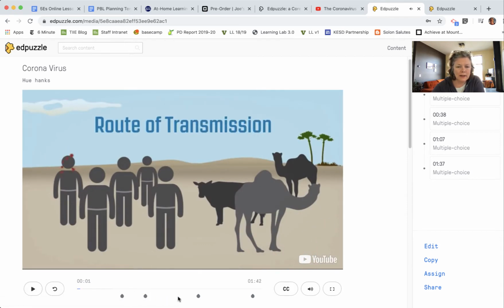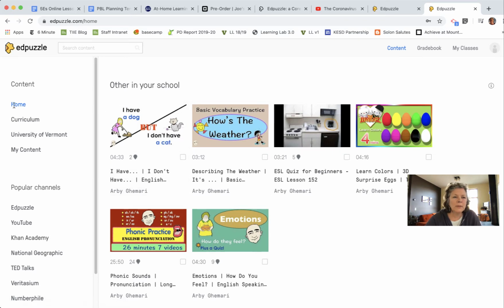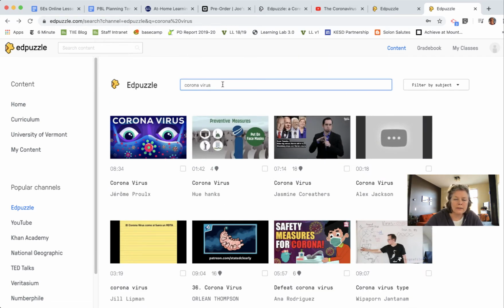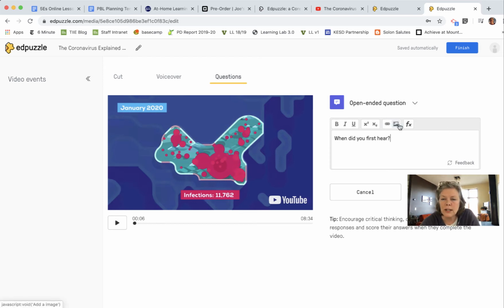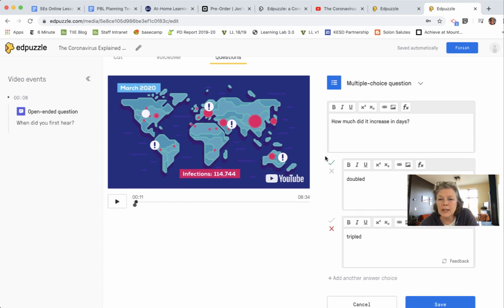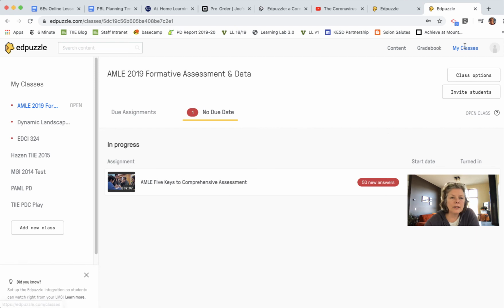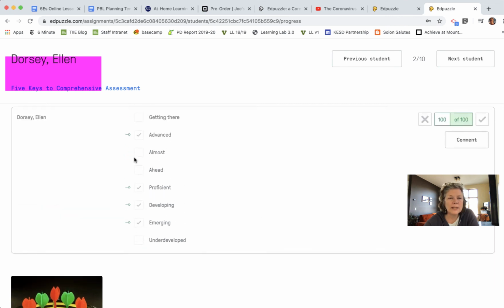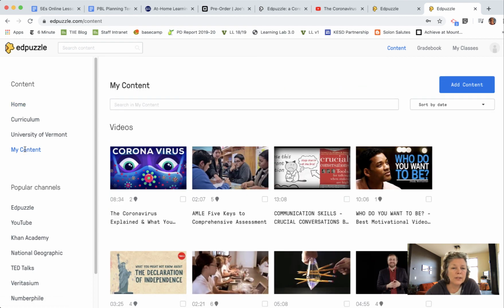How to use edPuzzle for remote learning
Edtech thought-leader Susan Hennessey takes you through edPuzzle. Good luck out there.